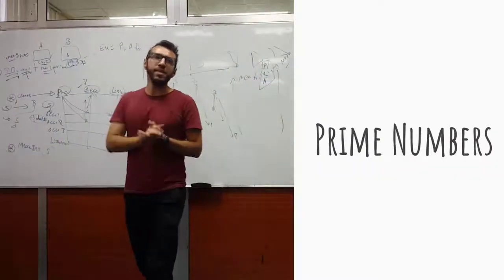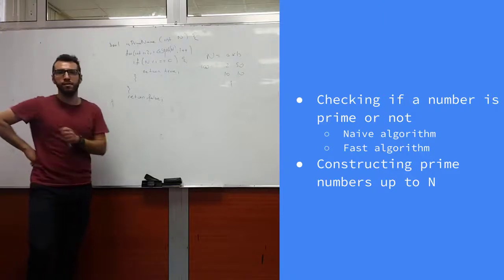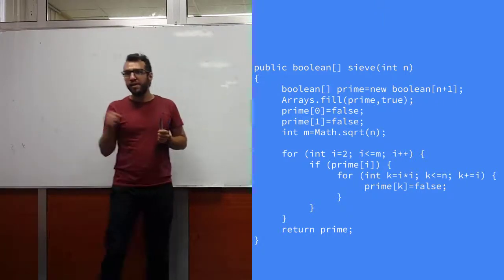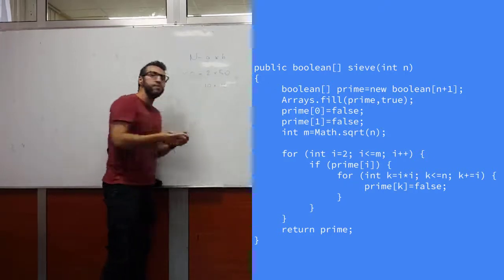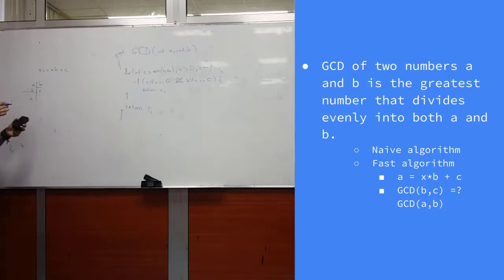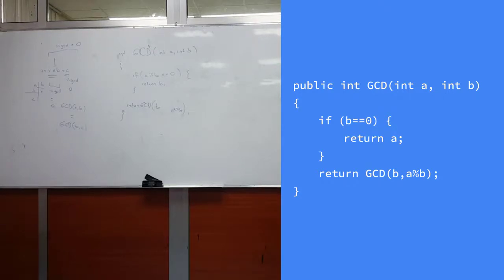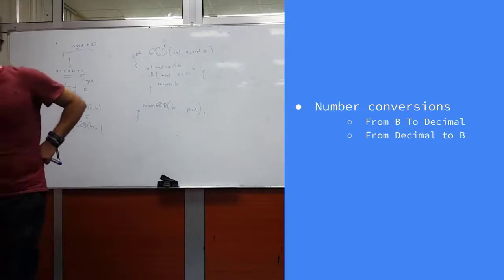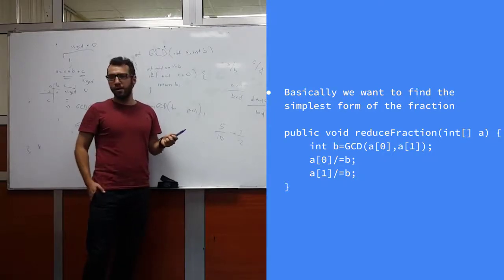Numerics | Lecture 10 | Emre Varol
Lecture on Numerics with Emre Varol, a former Software engineer at Google and Palantir.